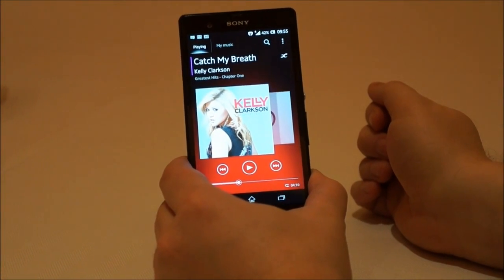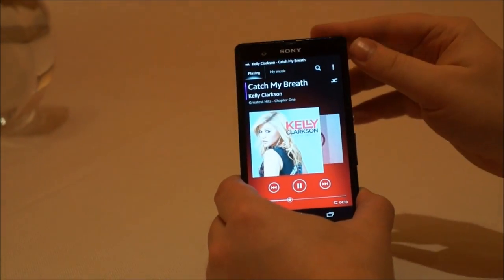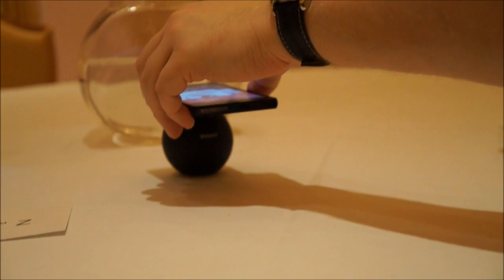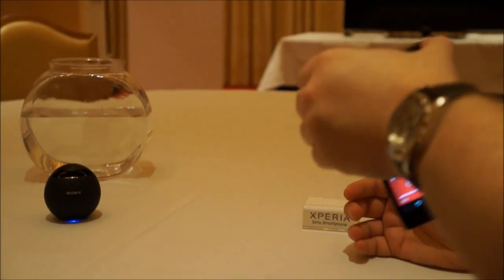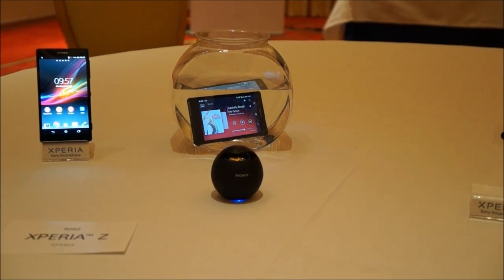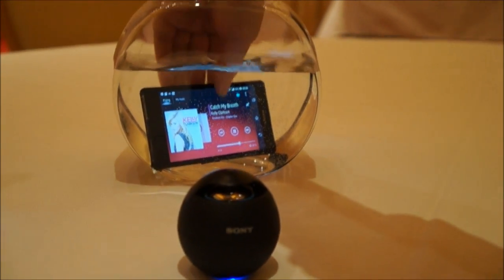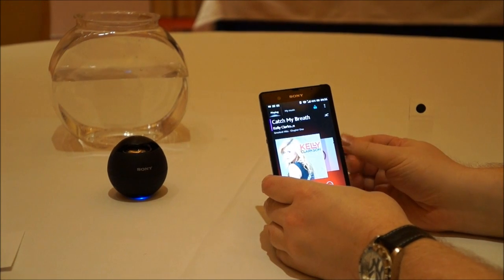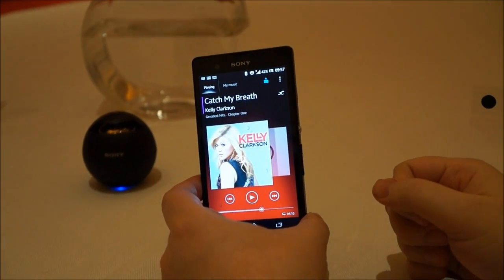Sony Xperia Z Water Dunk Test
Watch sony's new flagship phone stream tunes to a nearby Bluetooh speaker while submerged.